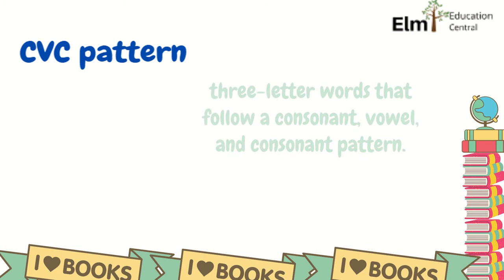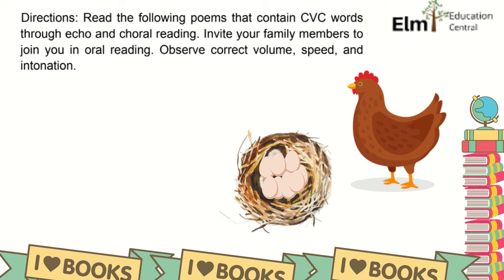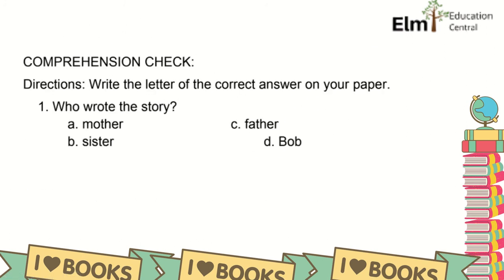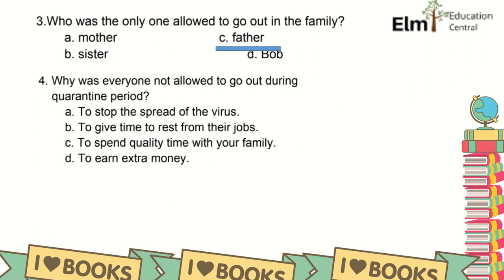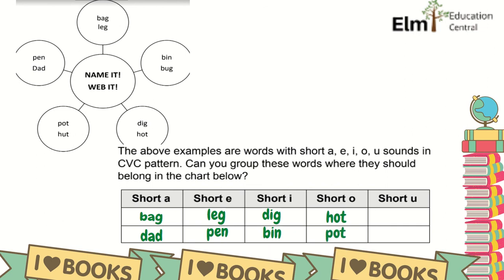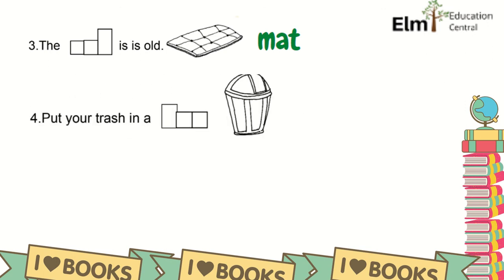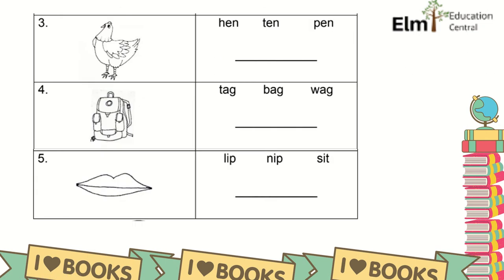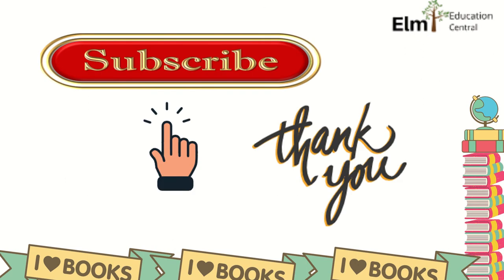Reading Words with Short a, e, i, o, u Sounds in CVC Pattern / English 2 Quarter 4/ Module 1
This video is Reading Words with Short a, e, i, o, u Sounds in CVC Pattern. A grade 2 English lesson on Quarter 4 Module 1 under DepEd.